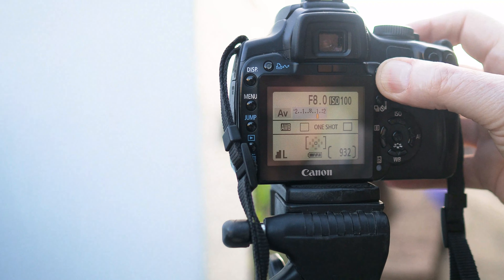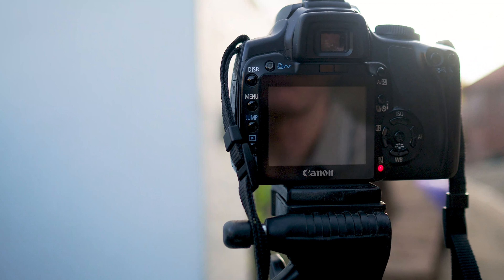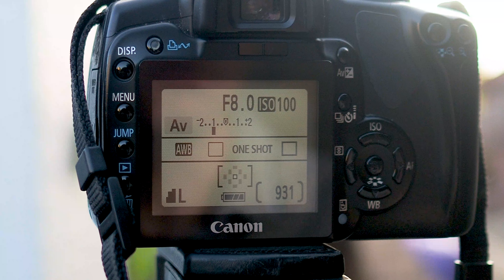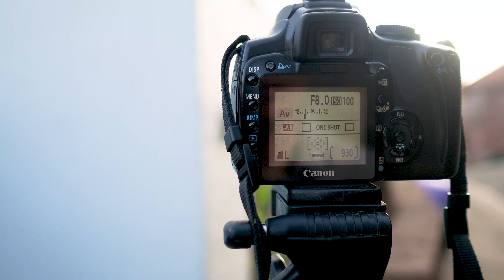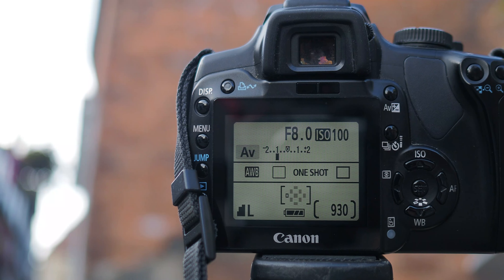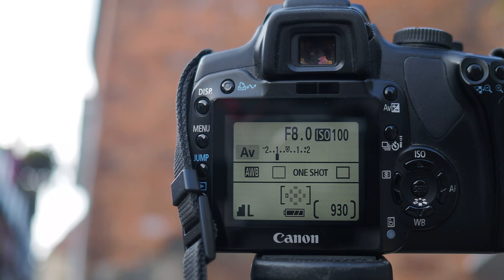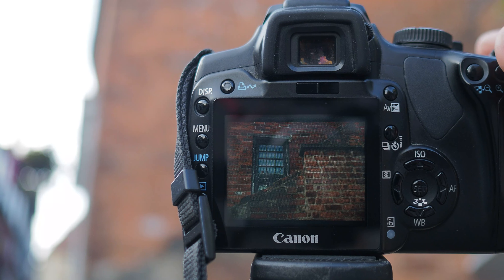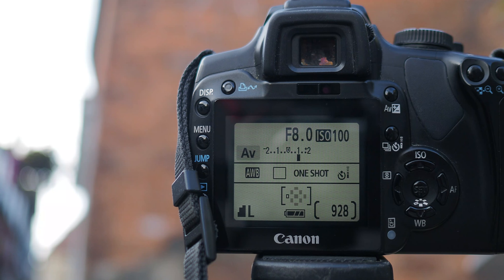How to get Exposure right for YOU.....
In this video, I'm diving into the practical use of exposure compensation in semi-automatic modes, specifically using a Canon 400D. If you're looking to gain more control over your images without fully switching to manual mode, exposure compensation is an invaluable tool. I'll walk you through how I use this feature to adjust for challenging lighting situations, demonstrating with a series of test shots.

First, I focus on a row of white cottages. I start by intentionally under-exposing the shot by one stop, which results in the cottage walls appearing darker and revealing more detail in the shadows. Then, I over-expose by one stop, and you'll see how the walls become brighter and closer to pure white, losing some of that shadow detail but gaining a cleaner, more luminous look.

Next, I switch things up and take two photos of a black door, this time applying the opposite exposure compensation settings. Under-exposing the black door makes the image darker, rendering the door a deeper, richer black while retaining some shadow detail. Conversely, over-exposing by one stop lightens the door, giving it a more washed-out appearance and reducing contrast.

Throughout the video, I emphasize how small adjustments in exposure compensation can dramatically alter the final image. Whether you're dealing with bright whites or deep blacks, understanding how to use this feature can help you achieve the desired look and feel of your photographs, all without needing to go fully manual. Join me as I explore the creative possibilities that exposure compensation offers, enhancing both the light and dark elements in your images.